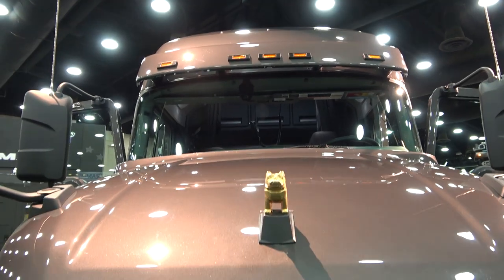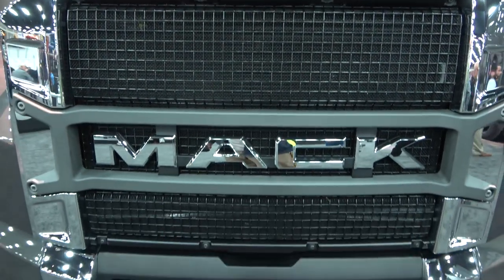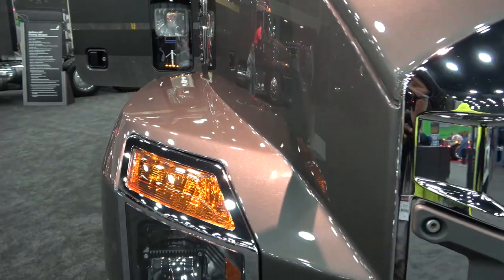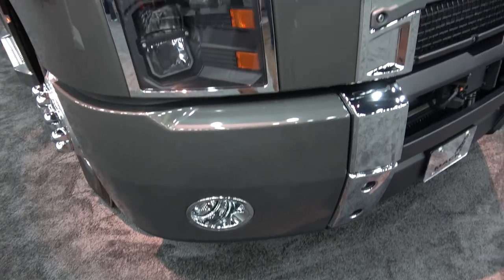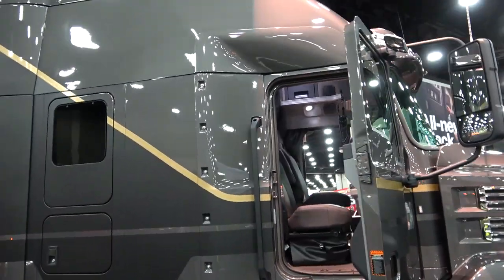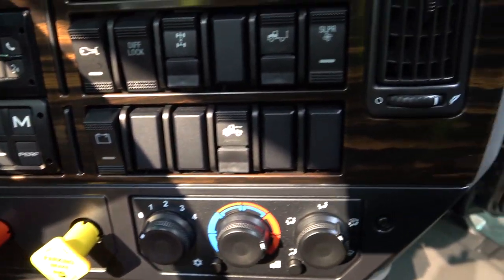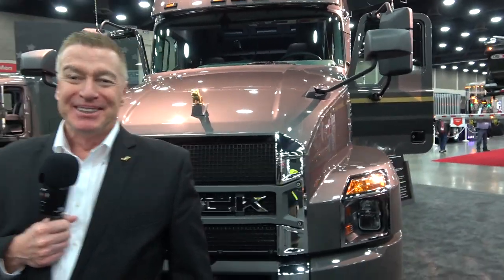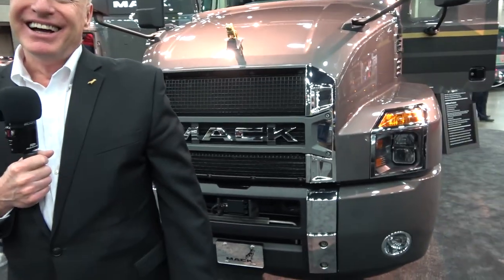The new 2019 mack anthem OTR tractor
Meet the new Mack Anthem - A truck that will make you rethink what's possible on the highway. Designed for the driver and engineered tough, the MackAnthem is born ready to get the job done. And do it again.

TB trucking starter kit

TRUCKER BROWN  rookie starter kit )

PHONE MOUNT

SUB TO TRUCKER BROWNS FAM AND FRIENDS